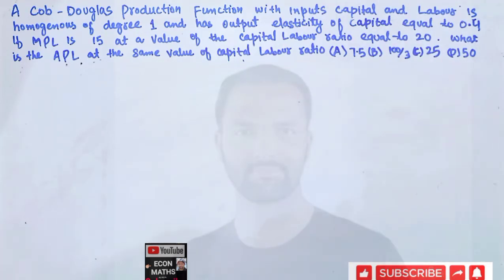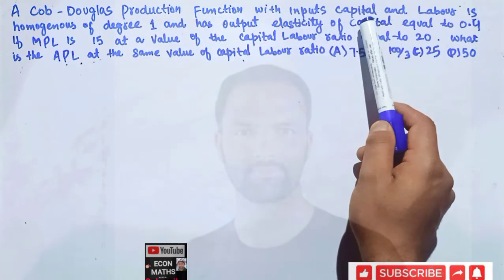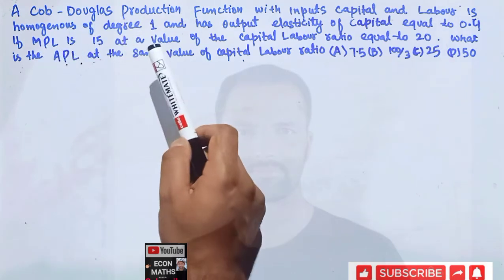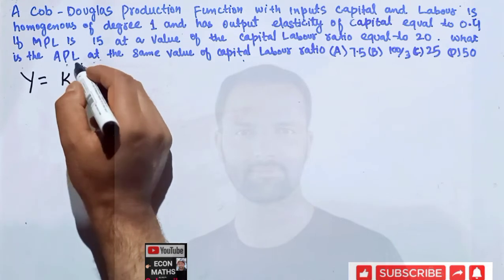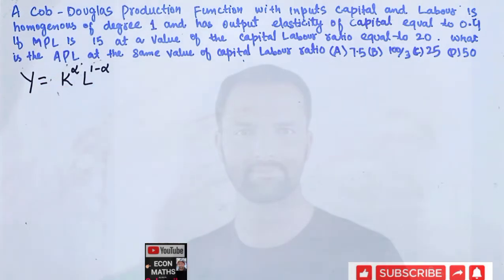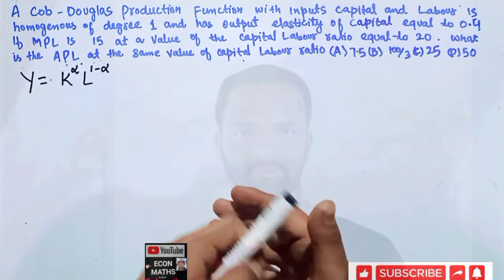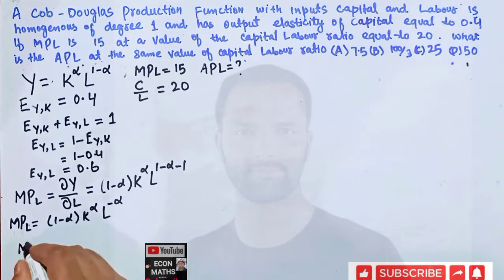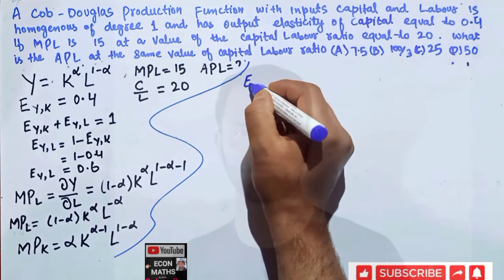Finding average product of labour from a given cobb-douglas production function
A Cob - Douglas Production Function with inputs capital and Labour is
hemegenous of  degree 1 and, has 0utput elasticity of  capital equal 0.4
If MPL is 15 at a Value of Capital Labour ratio equal to 20. what
is the APL at the same value of capital labour ratio (A)75 (B) 100/3 C) 25 (D)50